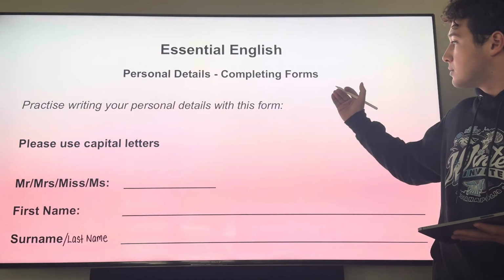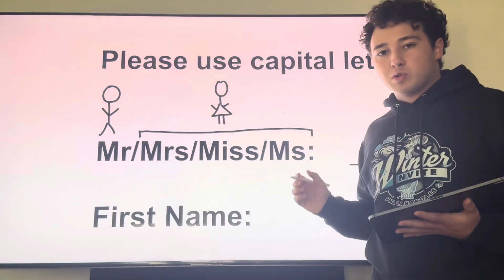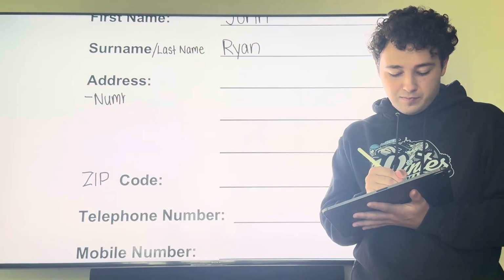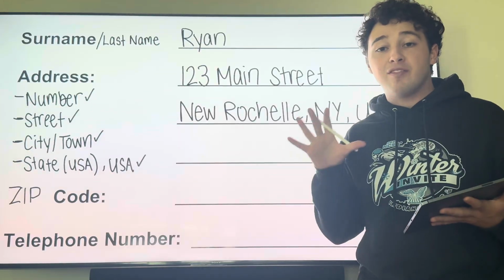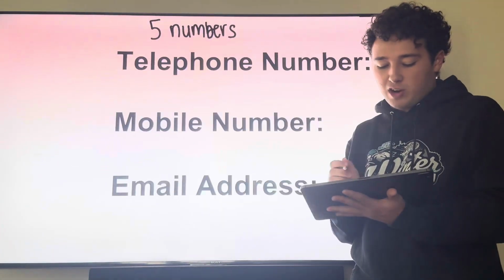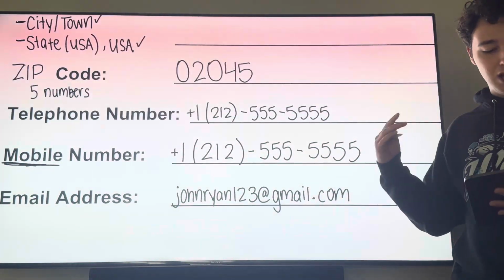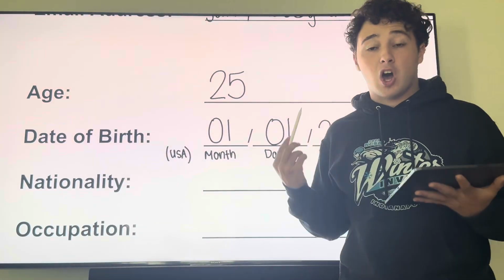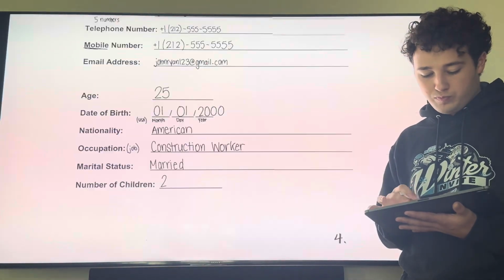Lesson 4: How to Fill Out Common Forms in English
In this video, we will learn how to fill out forms in English. This form practice will contain common questions and fields, such as personal information, address information, and demographics.